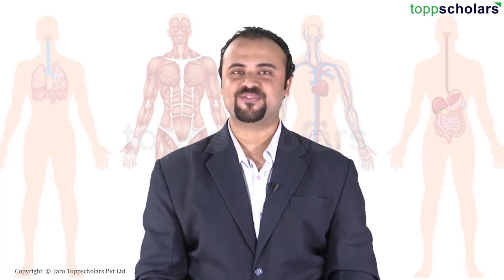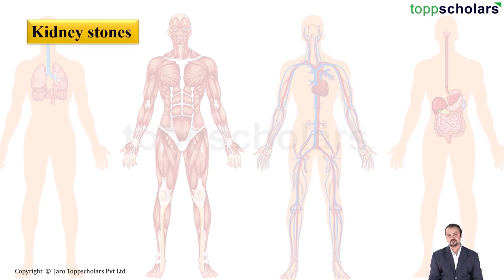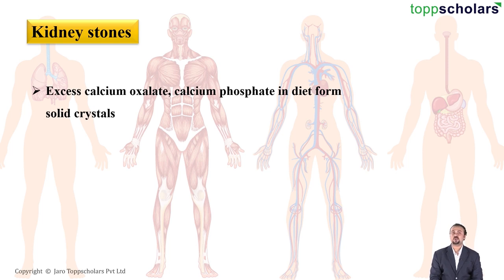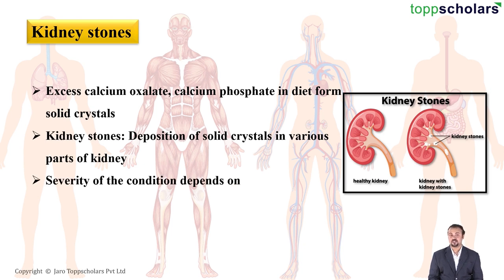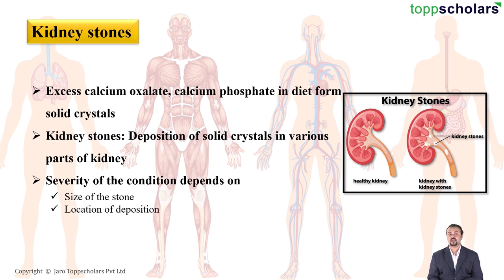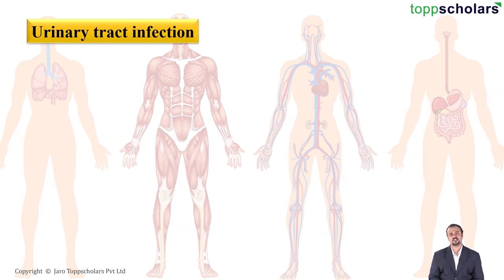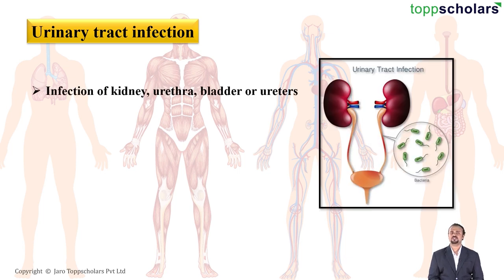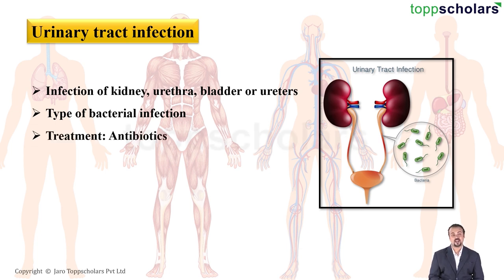Common disorders of the urinary system | Biology | Kidney | Kidney stone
The excretory system is responsible for the elimination of wastes from the body of an organism. Organs such as liver, kidney, skin and sweat glands eliminate the nitrogenous waste from the body. Any disorder in the excretory system leads to the accumulation of nitrogenous wastes in the body that leads to certain diseases.

urinary ,urine ,kidney ,kidneystones ,urea ,uremia ,nephritis ,excretion ,excretory ,bladder